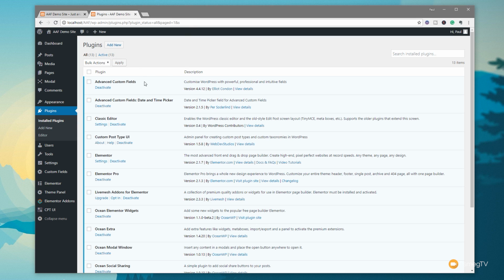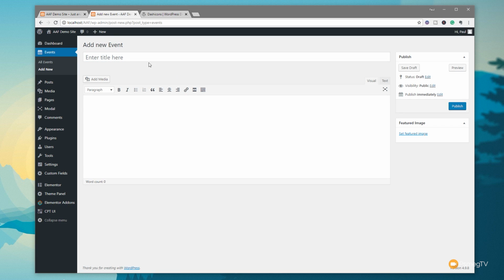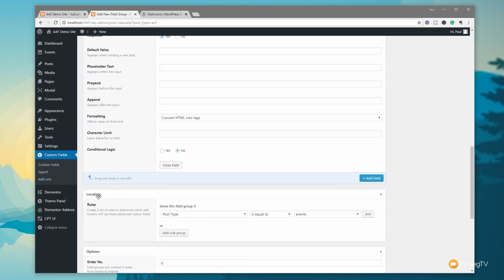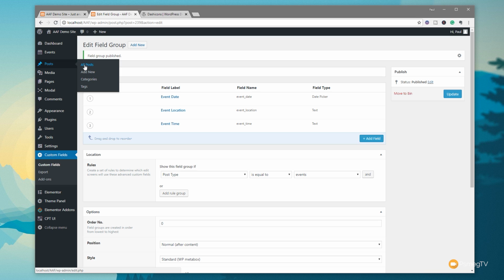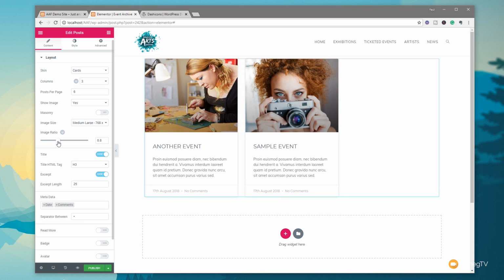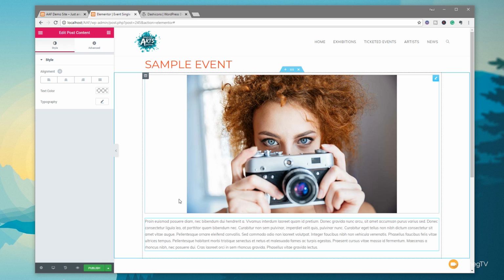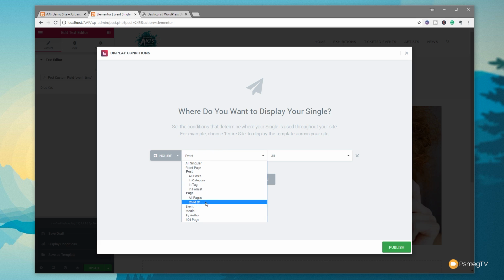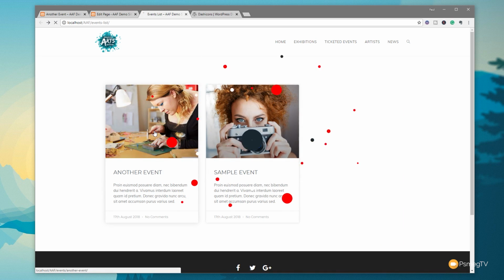Custom Post Types And Advanced Custom Fields & Elementor Pro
How to use Custom Post Types and Advanced Custom Fields (CPT & ACF) with Elementor Pro to create truly unique and powerful websites.

In this detailed video, I'll show you how to easily incorporate Advanced Custom Field Options into your WordPress website to develop more bespoke sites. Easily harness the power of Custom Post Types in WordPress.